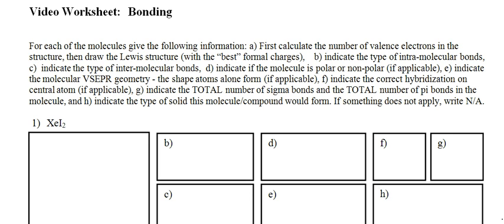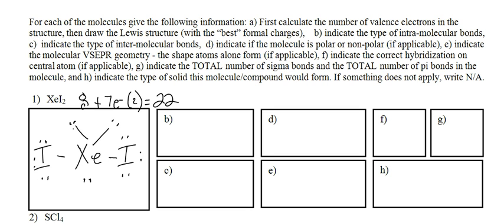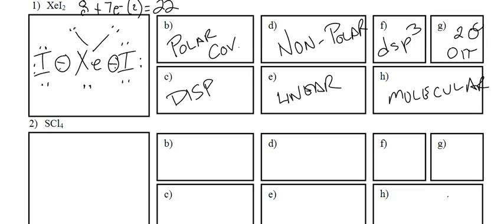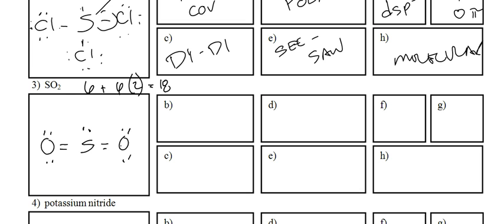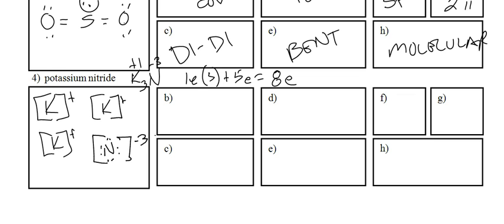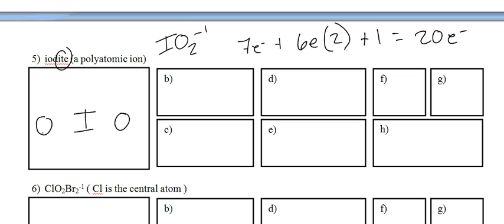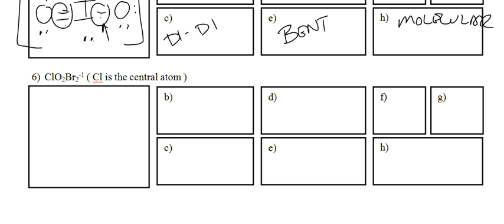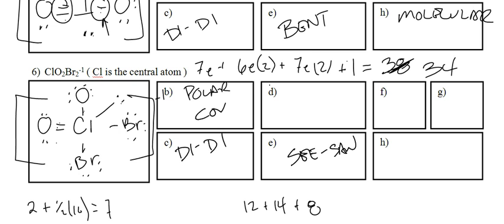Plainfield AP Chemistry Bonding video example problems